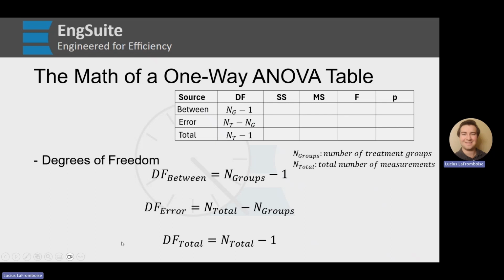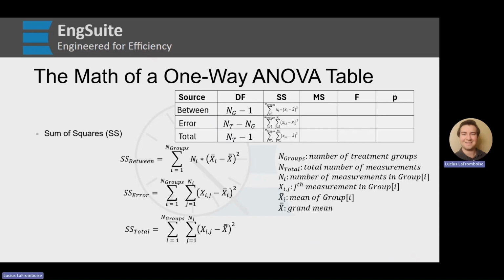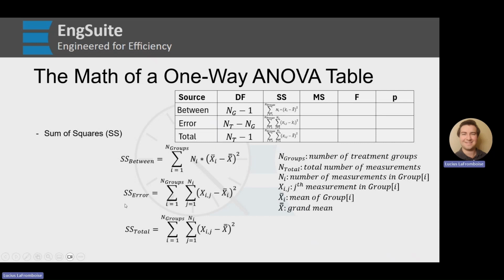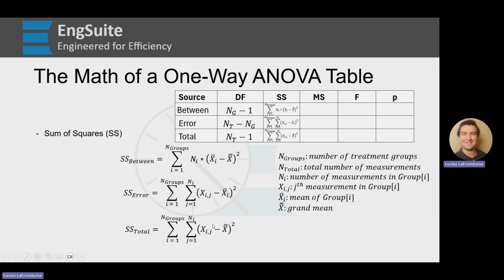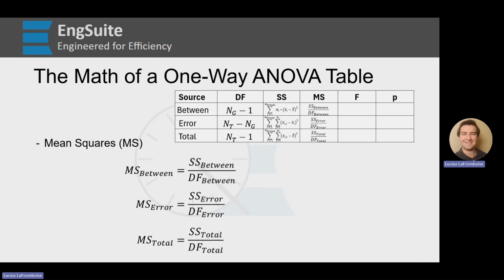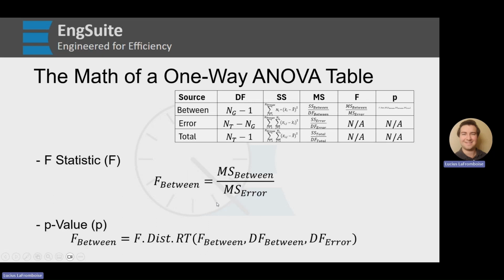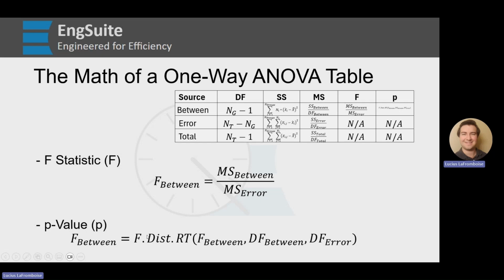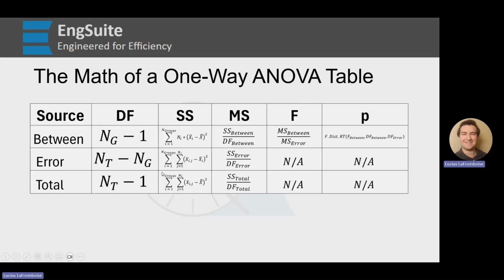The Math Behind a One-Way ANOVA Table - Engineering Statistics